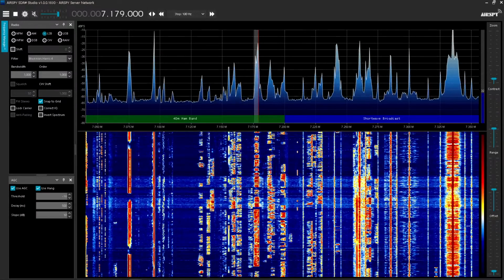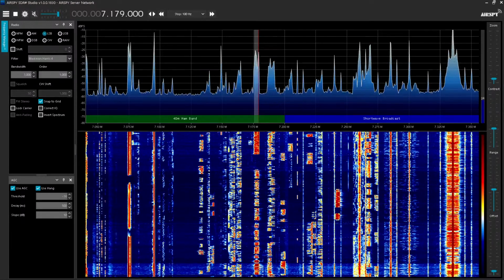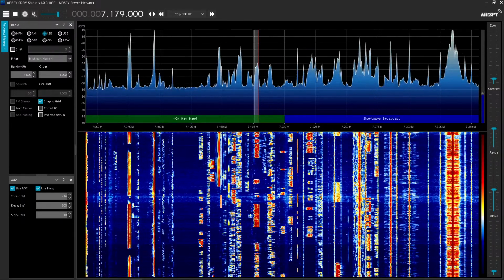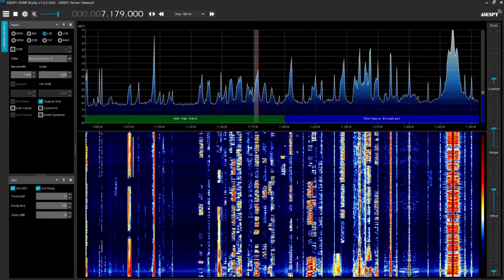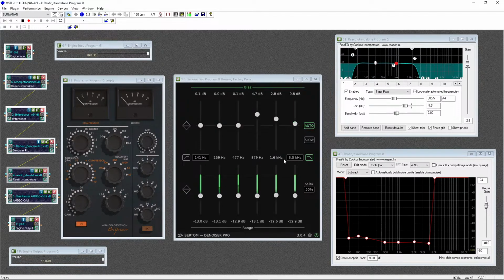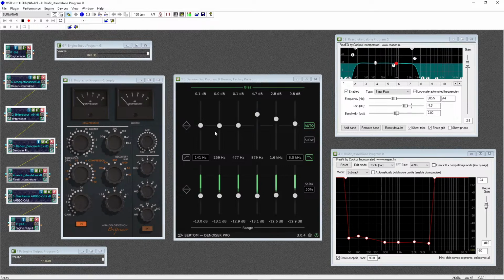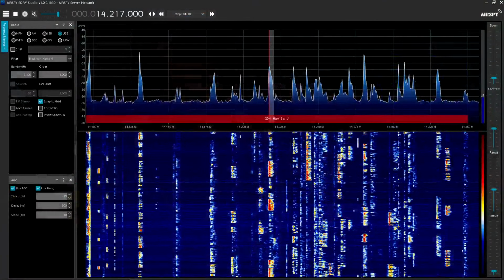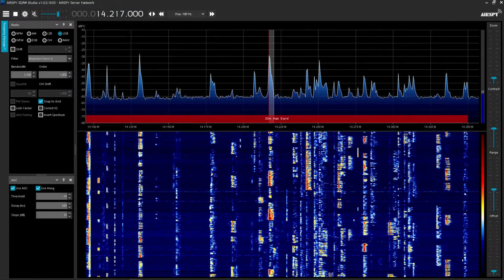HAM RADIO-RXDAP! NOT JUST FOR YOUR TRANSCEIVER! LETS CHECK IT OUT ON A "WEB SDR" SPYSERVER.